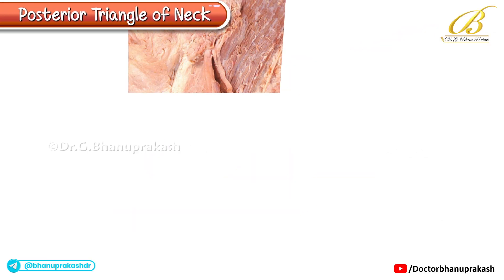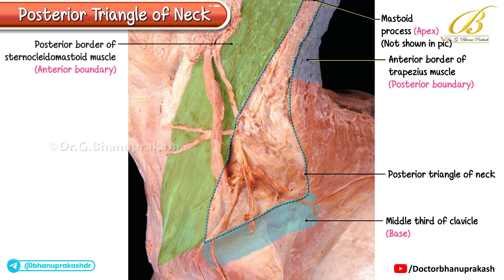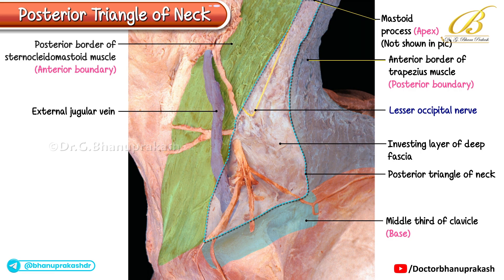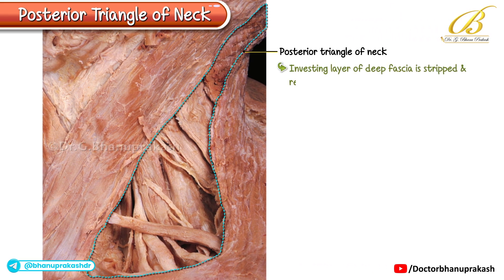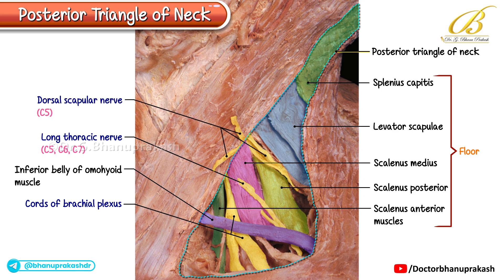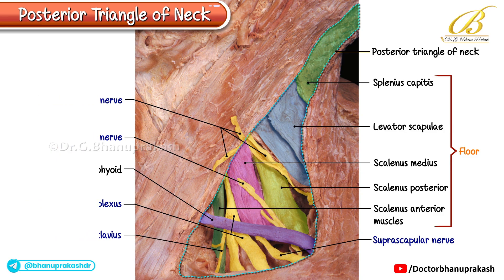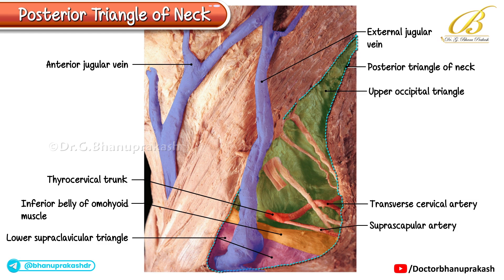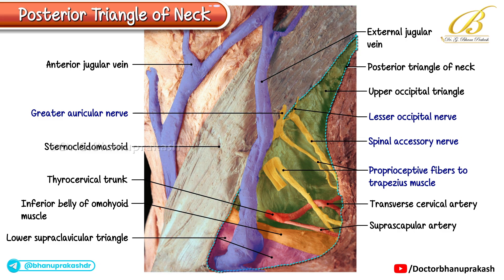Posterior Triangle of the Neck (Cadaveric Anatomy) | USMLE Step 1 | Boundaries, Floors, & Contents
Posterior Triangle of the Neck (Cadaveric) | USMLE Step 1 | Boundaries, Floors, & Contents

In this cadaveric walkthrough, we turn the posterior triangle from a rote list into a 3D map you can spot instantly on exams and at the table. The triangle is bounded anteriorly by the posterior border of the sternocleidomastoid, posteriorly by the anterior border of the trapezius, and inferiorly by the middle third of the clavicle, with the apex at the superior nuchal line. The roof is skin, superficial fascia with the platysma and external jugular vein, and the investing layer of deep cervical fascia; the floor steps down from semispinalis and splenius capitis to levator scapulae and the scalene muscles invested by prevertebral fascia. The inferior belly of omohyoid subdivides the space into an occipital triangle above and an omoclavicular (subclavian) triangle below, a visual cue that also predicts the deeper contents you will encounter.

Once reflected, the high-yield neurovascular bundle declares itself. The spinal accessory nerve (CN XI) crosses the occipital triangle on the levator scapulae—long, superficial, and clinically vulnerable—so any biopsy or node dissection here risks trapezius denervation, shoulder droop, and impaired abduction above 90°. At the posterior border of the sternocleidomastoid lies Erb’s point, where the sensory branches of the cervical plexus (lesser occipital, great auricular, transverse cervical, and supraclavicular nerves) emerge and fan across the triangle; this is the landmark for a cervical plexus block. Deep in the interscalene interval between anterior and middle scalene, the roots unite into the trunks of the brachial plexus that descend toward the axilla alongside the third part of the subclavian artery in the omoclavicular triangle; transverse cervical and suprascapular arteries (from the thyrocervical trunk) sweep laterally across the floor, and the dorsal scapular artery may pierce the plexus. The phrenic nerve descends on the anterior scalene, typically just anterior to the triangle’s floor, explaining why interscalene blocks can transiently paralyze the hemidiaphragm. Superficially, the external jugular vein runs obliquely over the sternocleidomastoid to pierce the investing fascia near the clavicle, a frequent venous access and a source of brisk bleeding when tethered by fascia.

Clinical correlations make this space unforgettable. Needle misadventure near the apex risks pneumothorax due to the cervical pleura under the clavicle; subclavian line placement navigates these planes with ultrasound guidance. Palpable nodes in the posterior triangle drain scalp and posterior neck; tuberculosis or lymphoma can enlarge them and tempt excision—protect CN XI at all costs. Brachial plexus traction injuries localize by trunk, while thoracic outlet syndromes compress the neurovascular bundle between scalene muscles and the first rib. Interventions follow anatomy: a selective nerve point block at Erb’s point for wide field anesthesia; an interscalene block for shoulder surgery with counseling about phrenic block and possible Horner syndrome from sympathetic spread; careful dissection planes to preserve the accessory nerve during node clearance. By linking clear boundaries, layered fascia, and predictable vessel–nerve paths to the maneuvers and complications seen in Western practice, this session equips you to label every structure on a cadaver, anticipate what lies beneath your forceps, and answer USMLE Step 1 vignettes with confidence.